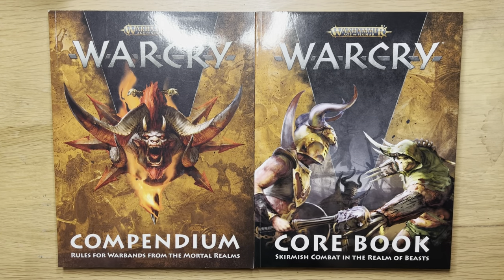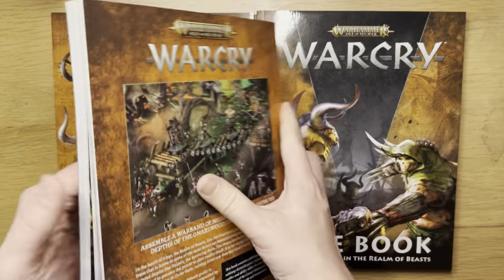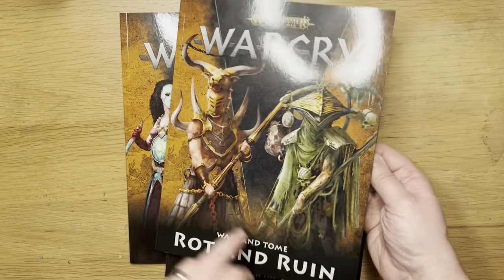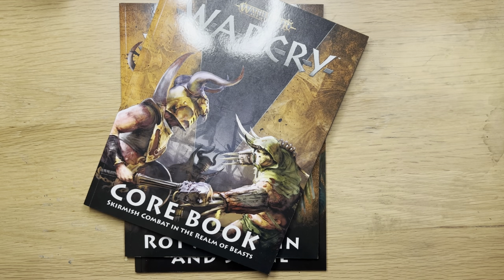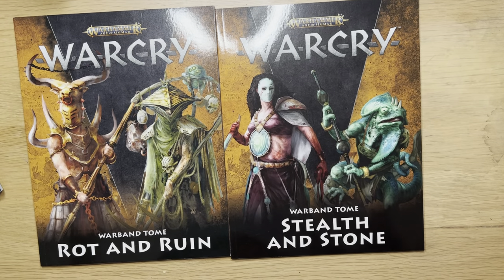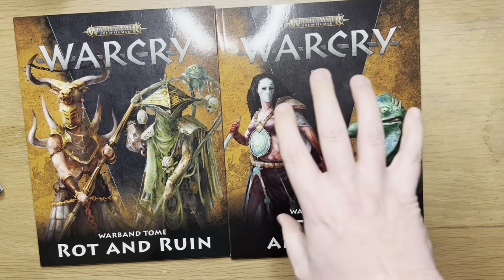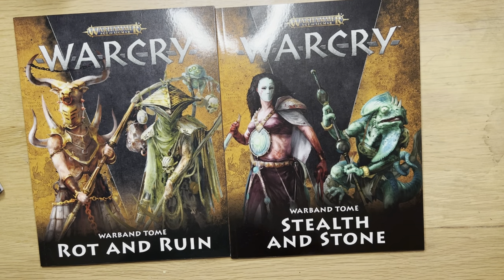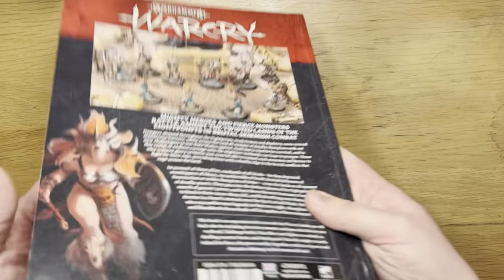How to start playing Warcry in 2023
There's some links below that you can use to help me grow the channel.

 or simply add ?d=10422 at the end of the links to give me a small kick back